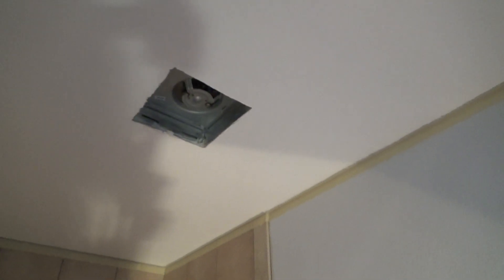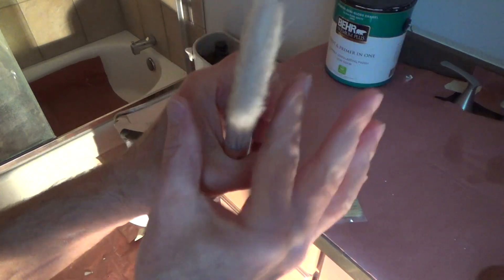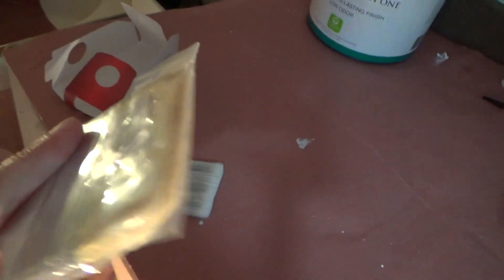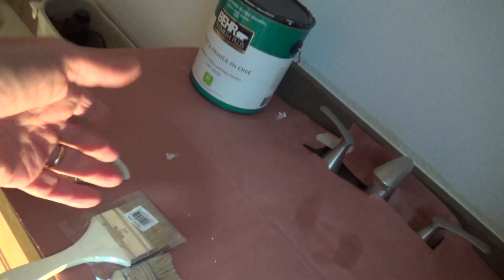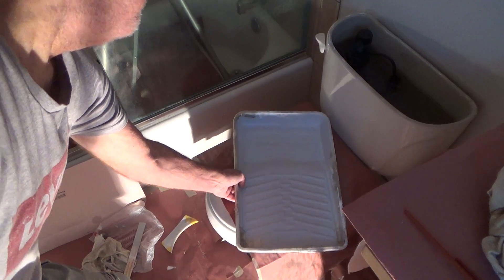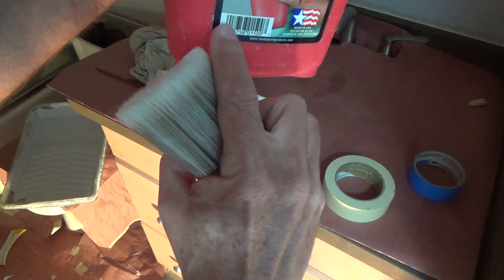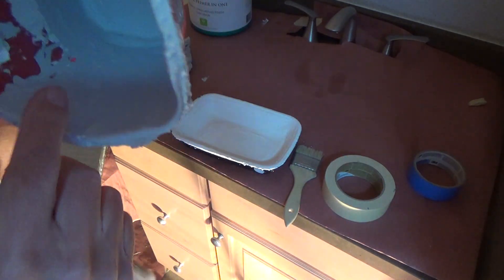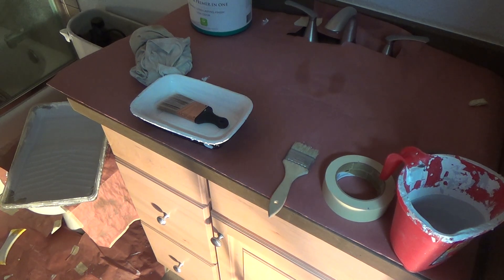Man Says He Can't Cut In Paint Then Does It Anyway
Man says he can't cut in paint then does it anyway is what this DIY howto video is about. VideoJoe is getting ready to cut in paint at a bathroom ceiling area & he wants to show you how he goes about cutting in the paint. Do you have to be a really good painter in order to paint a bathroom ceiling & the walls & cutting in the paint at all the inside corners to have it look like a professional painter painted & did all the cut in? Of course not. Just watch VideoJoe & he will show you how to paint...from an average Joe to you. Watch & learn as VideoJoeShows you what VideoJoeKnows...man says he can't cut in paint then does it anyway.   Nice!